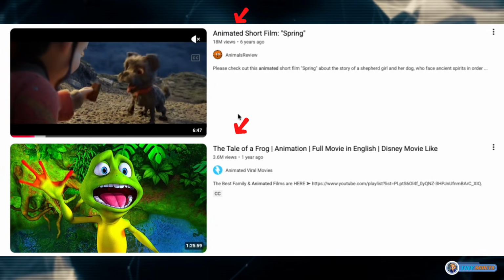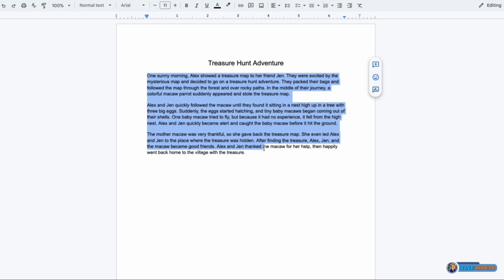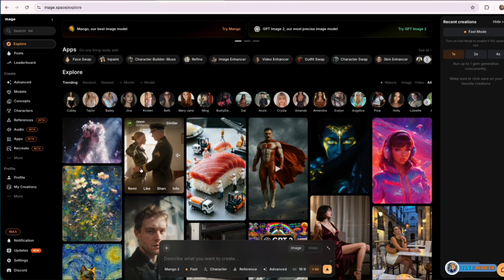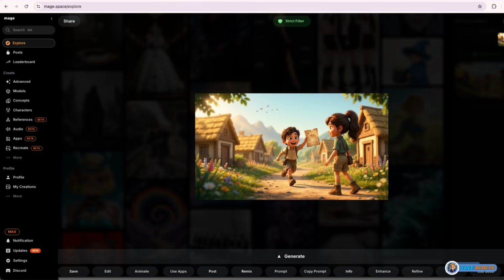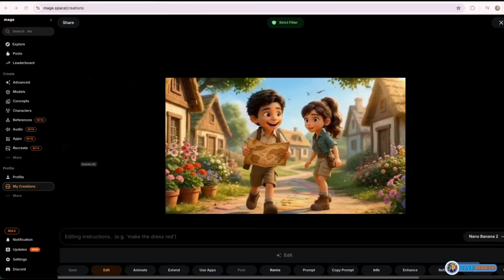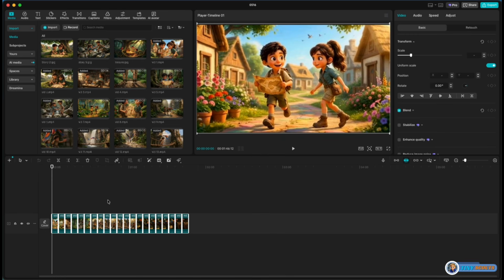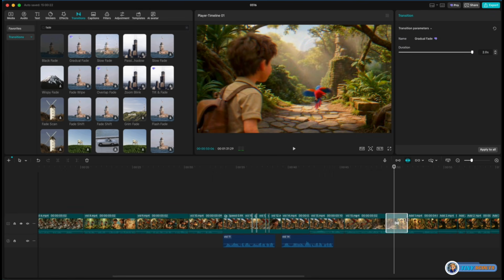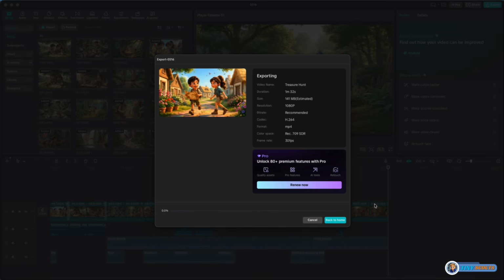How to Create a 3D Animated Adventure Story for Kids Using AI | From Start to Finish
Learn how to create a fun 3D animated adventure story for kids using AI tools! In this video, I’ll show how a simple story idea can turn into a complete children’s adventure video with consistent characters, colorful scenes, cinematic prompts, and exciting storytelling.

This tutorial is perfect for beginners who want to make animated kids’ stories without needing advanced animation skills.

✅ Create clear character prompts
✅ Keep characters consistent in every scene
✅ Break your story into simple scenes
✅ Write detailed image prompts
✅ Create video prompts with action and movement
✅ Add kid-friendly dialogue
✅ Describe lighting, mood, and ambiance
✅ Organize the story from beginning to ending
✅ Combine everything into a complete 3D animated kids’ story video